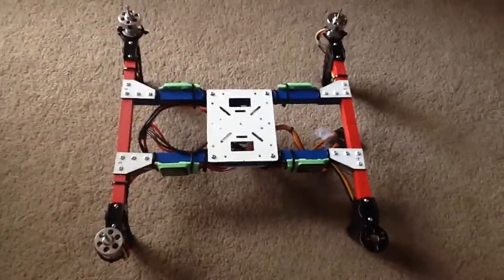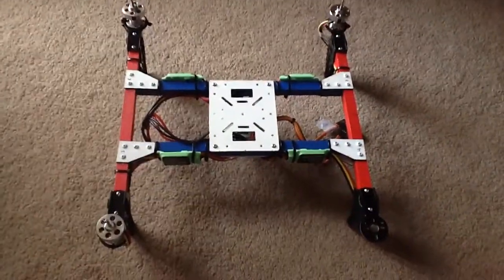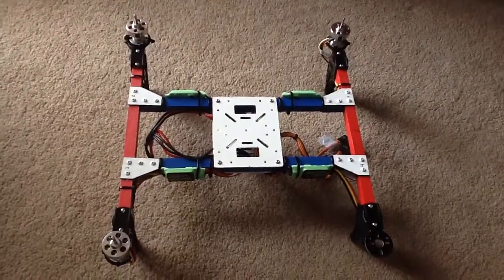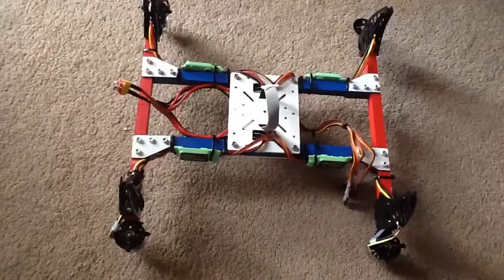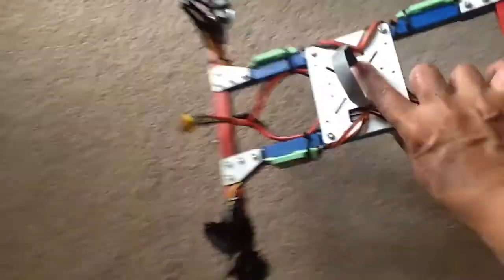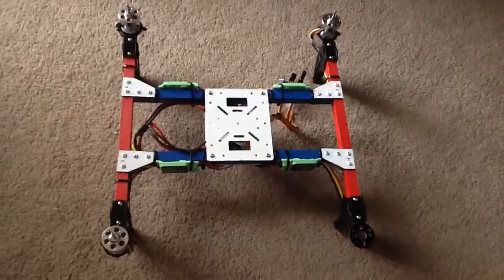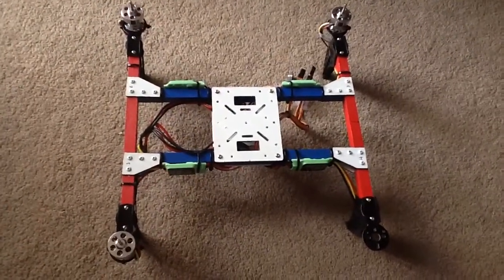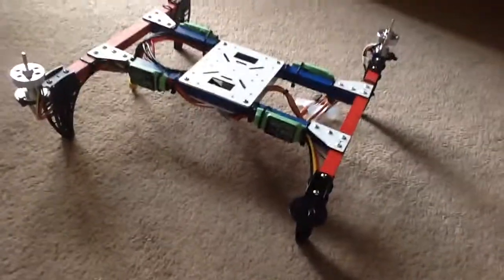Knuckle H-Quad Build Video - Part 2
Part 2 of my build.  I have some of the electronics installed.  I have all 4 of the ESC, 3 motors and the wiring all neatly tied up.  Still waiting on 1 motor and the KK2 control board. As always, it is backordered at HK.

I purchased the kit from Flite Test.  See my Part 1 build for more details.

Click on the like button below if you like it.  Please no haters.  This is all in good fun.